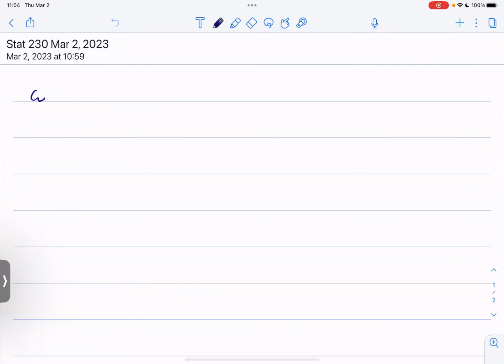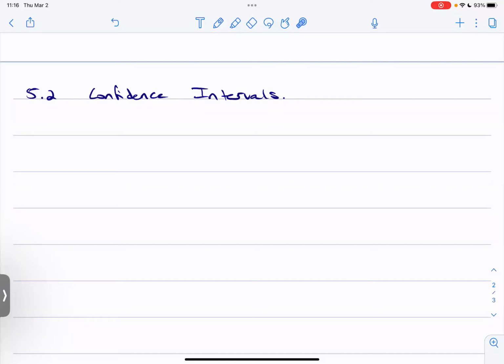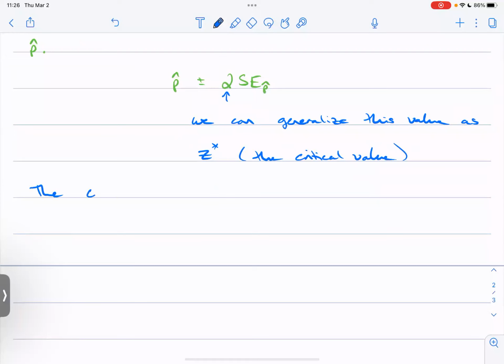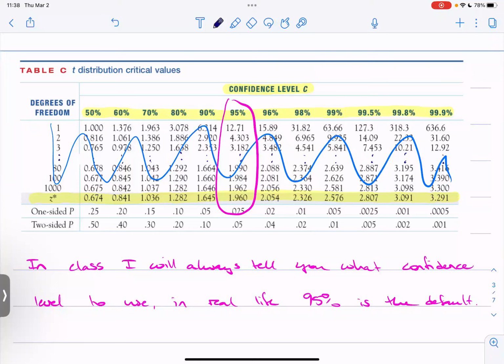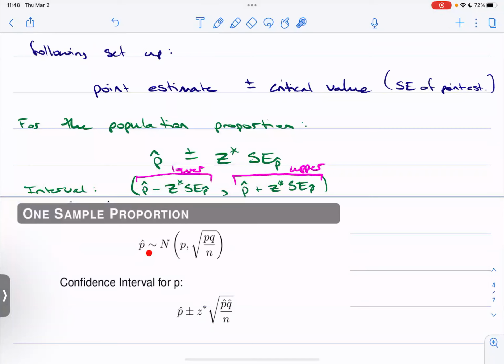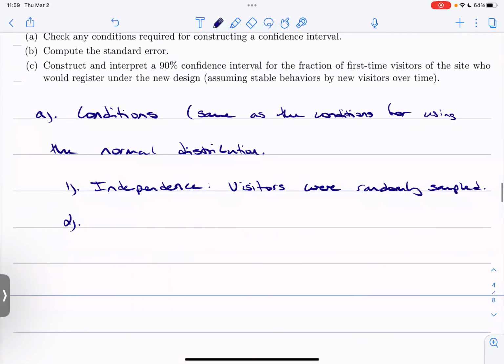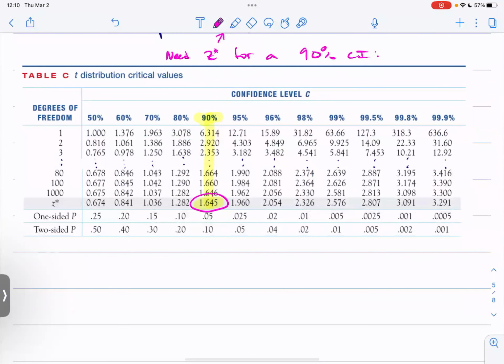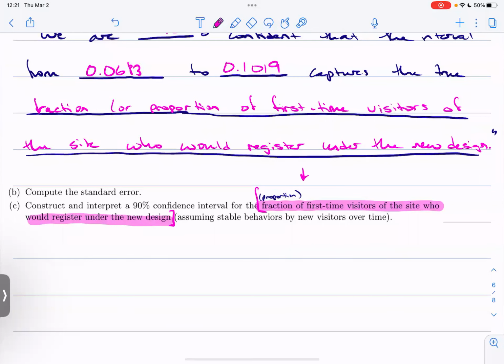Stat 230 Mar 2, 2023-Chapter 5 Part 2